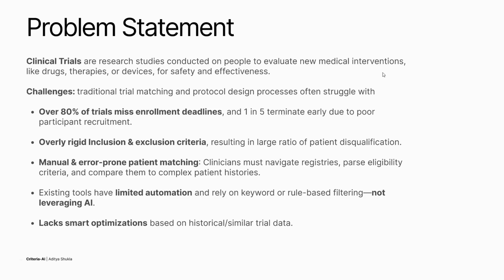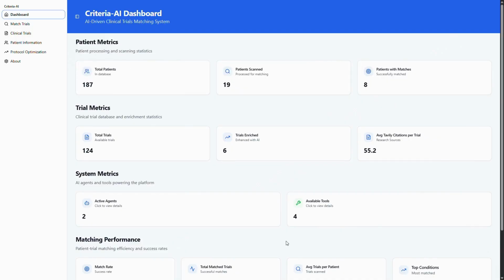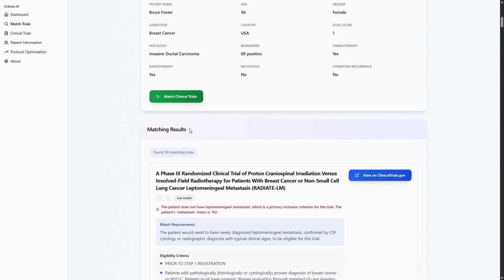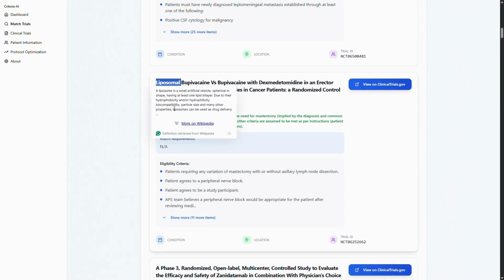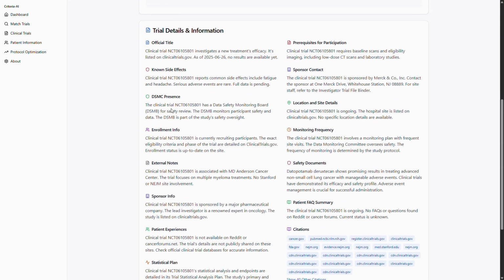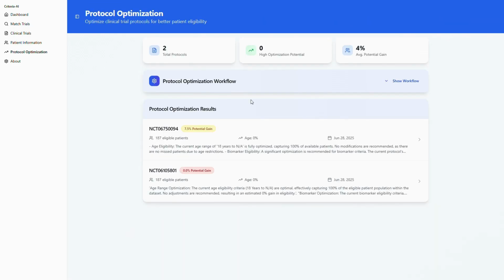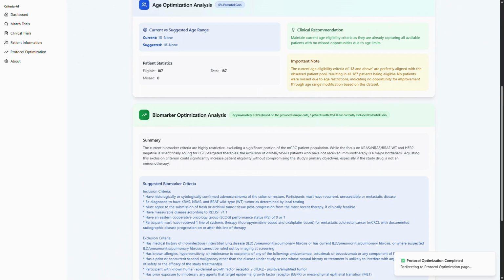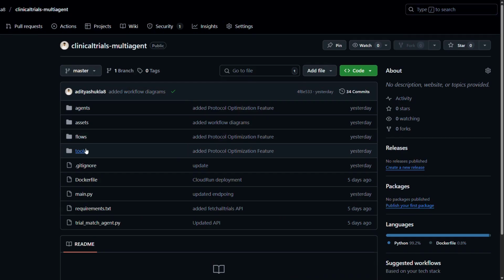Criteria-AI - Clinical Trial Matching & Protocol Optimization System | 100Agents Hackathon Winner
Multi-Agent, Multi-Tool Workflow